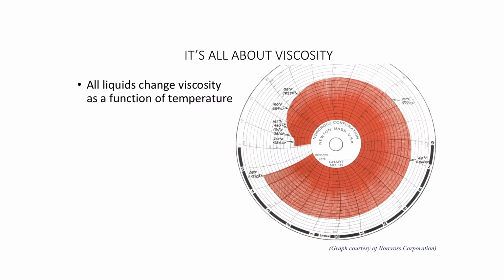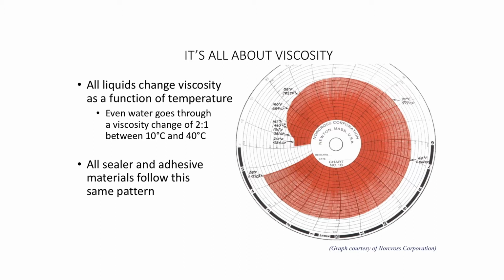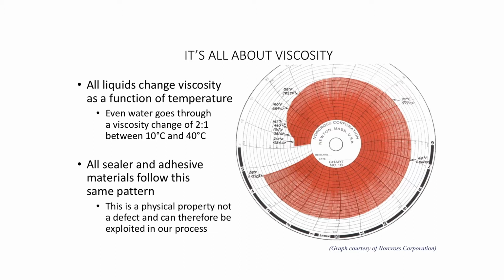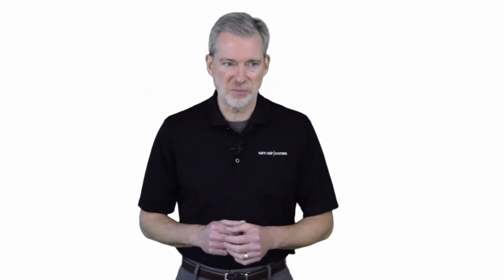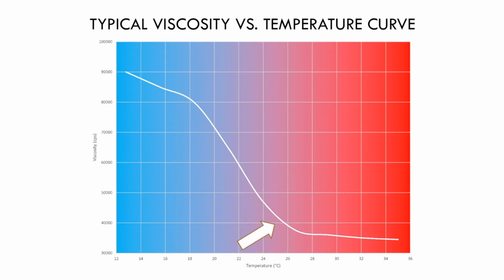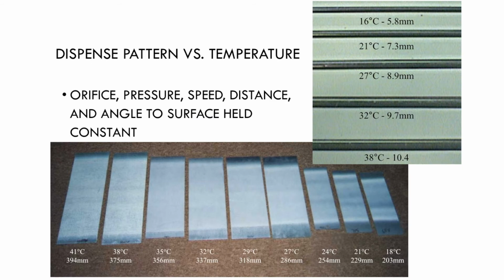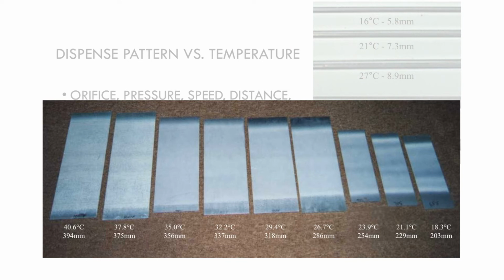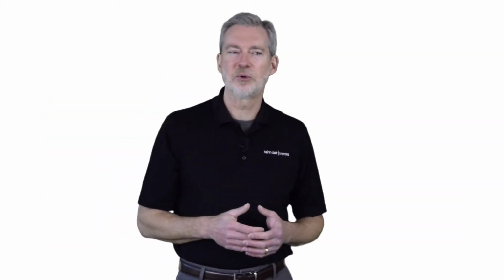Making Sealer and Adhesive Behave | Fundamentals at Work – Saint Clair Systems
In this second snippet in this series, we address the fundamentals behind controlling modern sealers and adhesives in the application process.

✅ We are viscosity and temperature control experts with point-of-application technology that disrupts the manufacturing sector’s status quo.

Viscosity and temperature control is the biggest manufacturing problem you didn’t know you could fix. Improperly-controlled viscosity and temperature result in unnecessary waste, scrap, and lower first-pass yields. ❌

Saint Clair Systems’ solutions are developed by world-leading experts in point-of-application technology.

Our solutions tightly control viscosity and temperature at the point-of-application, ensuring your equipment produces high-quality results reliably and consistently. That lets our customers save money, save time, reduce dependence on manual labor, and deliver better products.